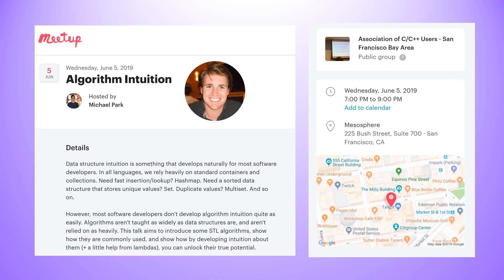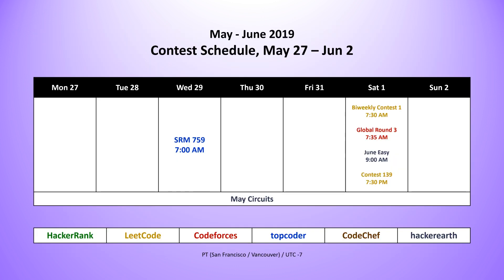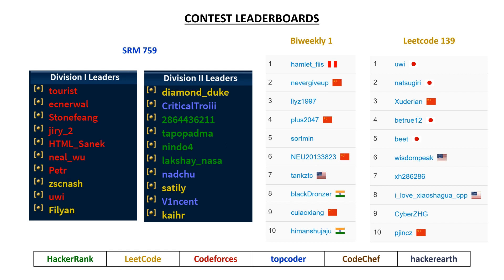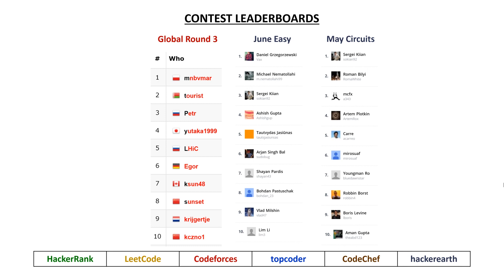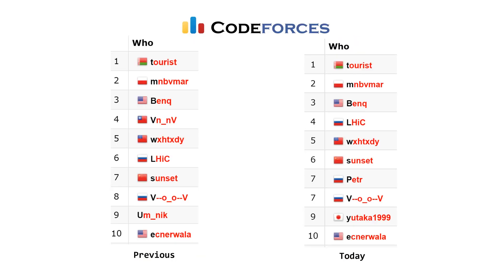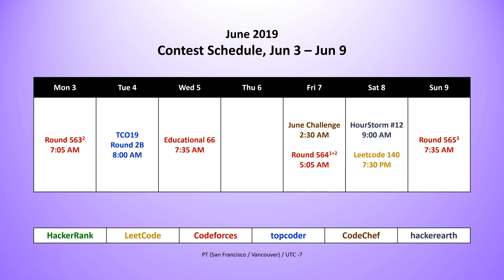code_report::episode_67 ()